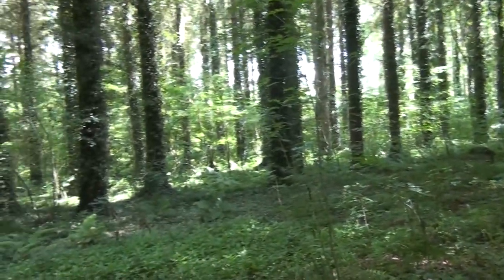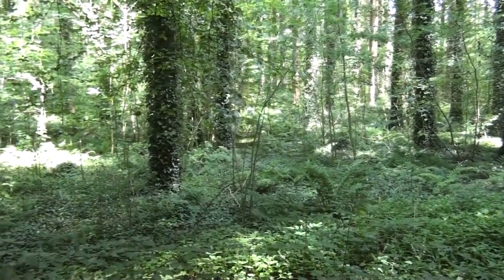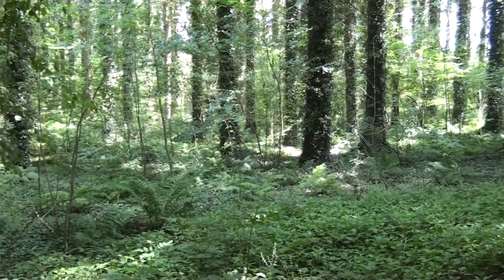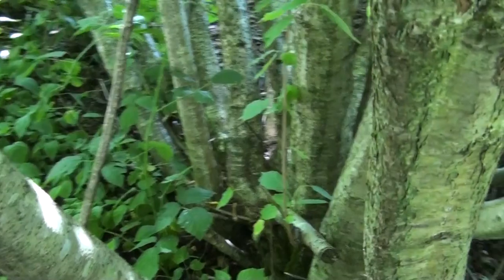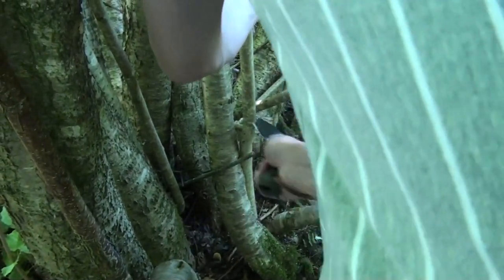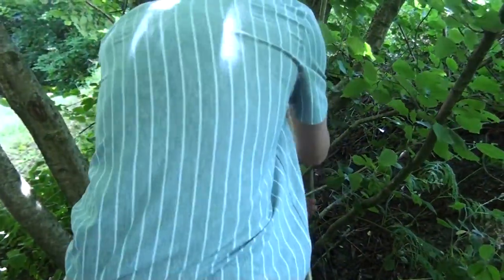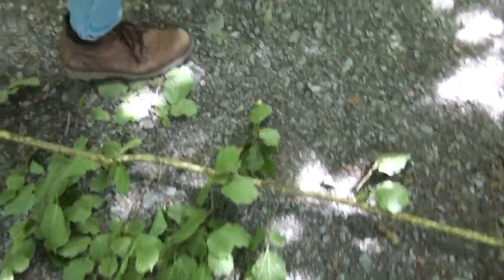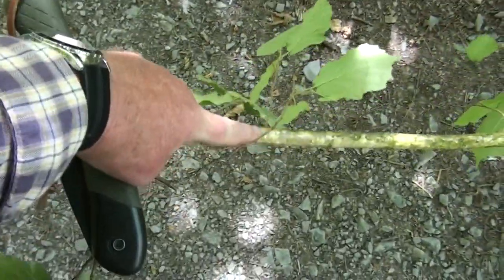Making Old traditional wooden clothes pegs from woodland to the clothes line.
Making wooden clothes pegs from woodland to your washing line.